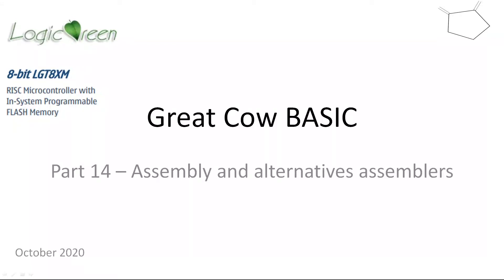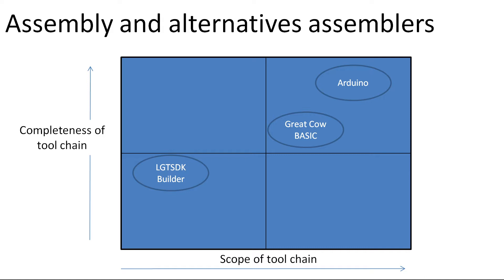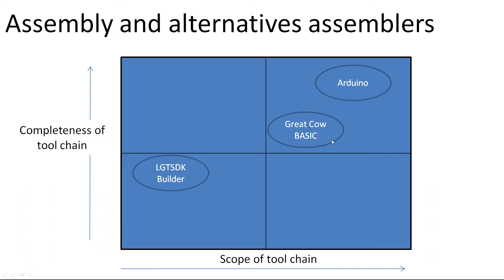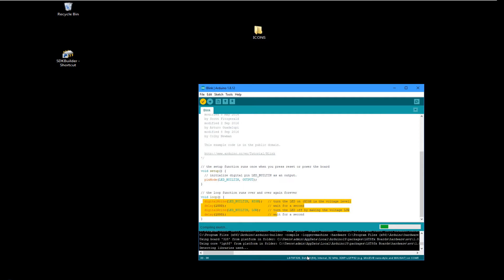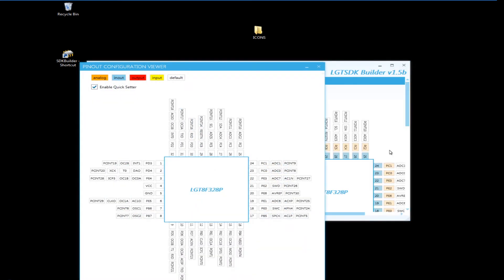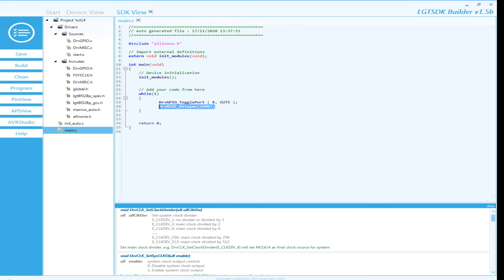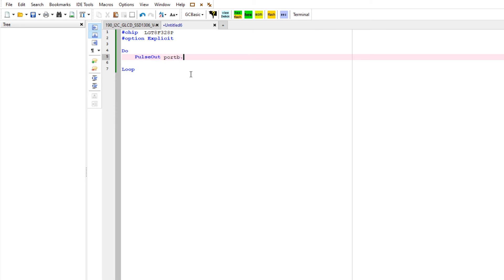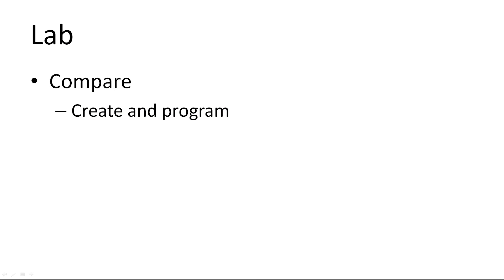PT14: LGT8XM chip Family - Using the LGT8F328P with IDEs: Arduino, LGTSDK Builder & Great Cow BASIC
LGT8XM chip Family - Using the LGT8F328P with Great Cow BASIC - the tool chain

The video shows:

- Some of the IDE options to make your projects become real:

- An overview of the different IDEs - then, creating the same code to flash an LED:

- Demonstration of using the Arduino IDE
- Demonstration of using the LGTSDK  Builder IDE
- Demonstration of using the Great Cow BASIC IDE

All very simple,